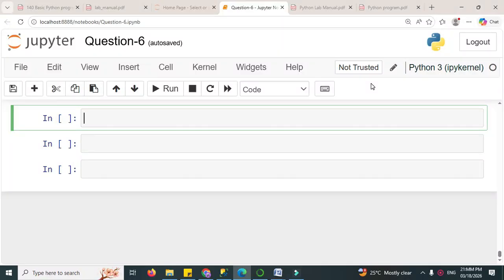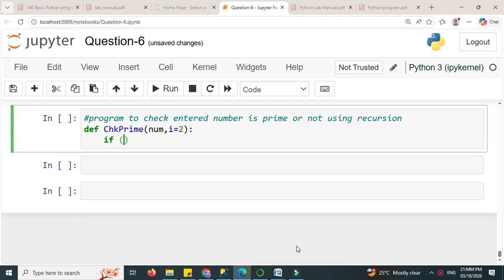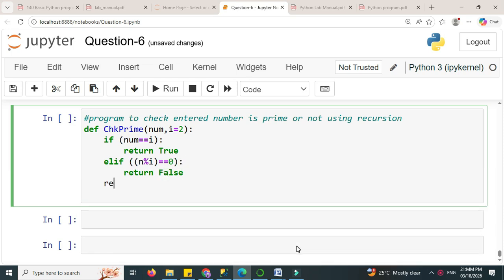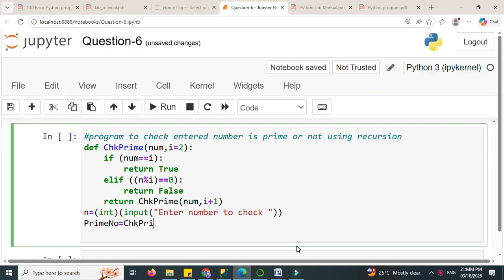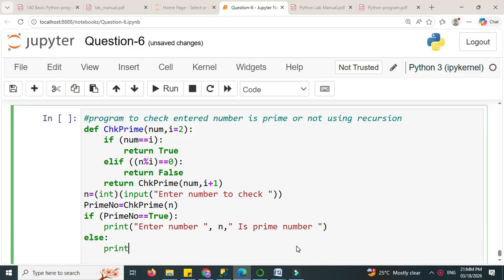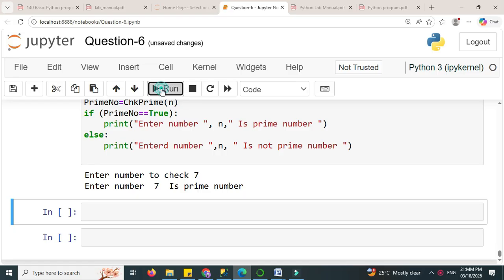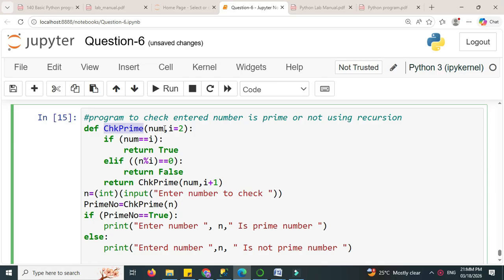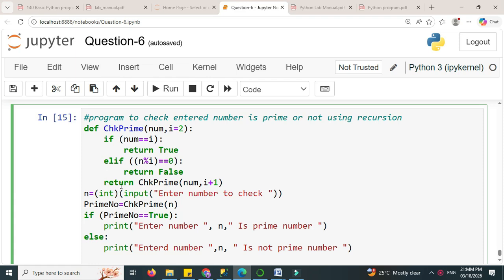Python Program to check number is prime or not using Recursion